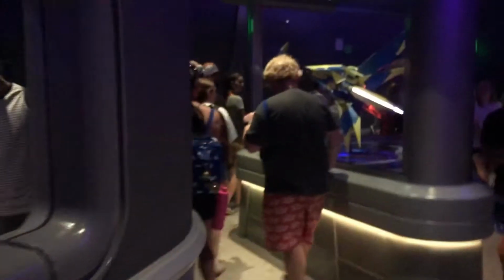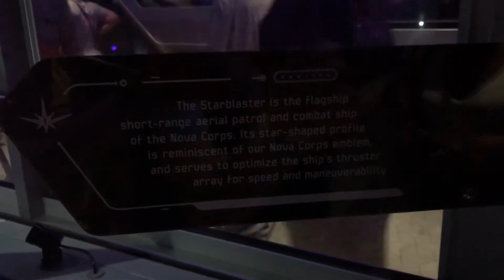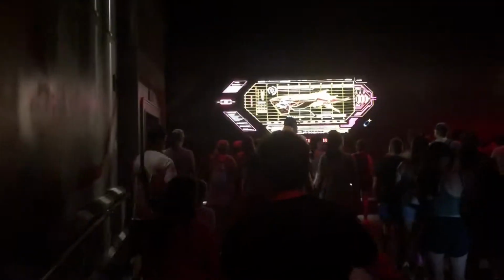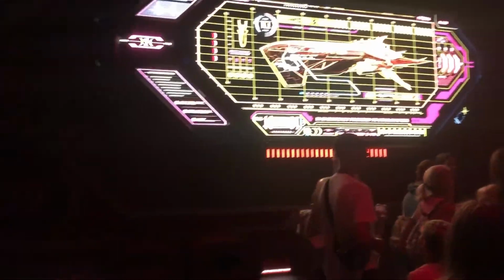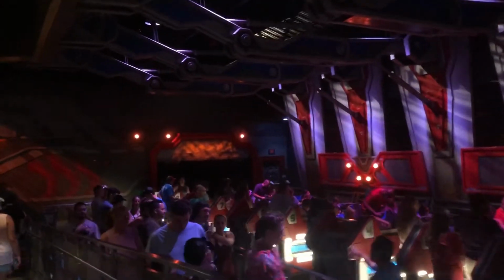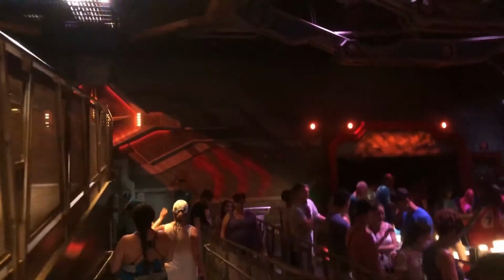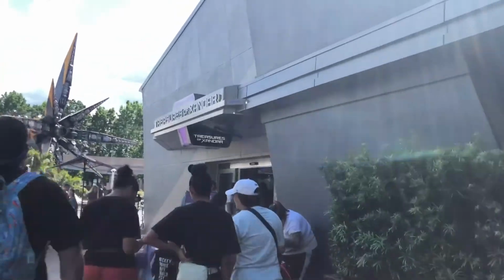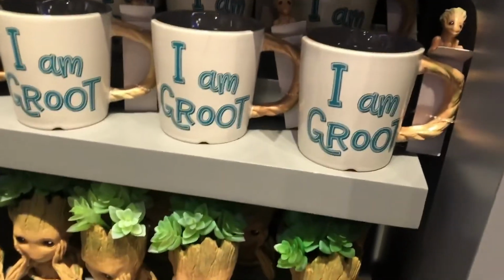GOTG: Cosmic Rewind - FULL Experience - Queue, Preshows, Ride (Disco Inferno), and Shop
Join the Guardians of the Galaxy in a daring mission to save the galaxy from Celestial Eson, a dastardly villain wanting to take over the galaxy!